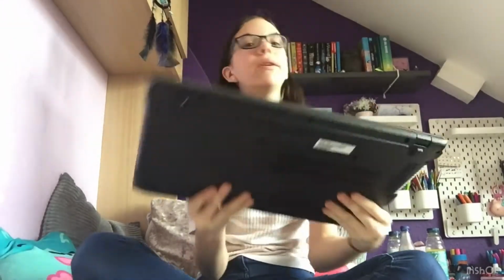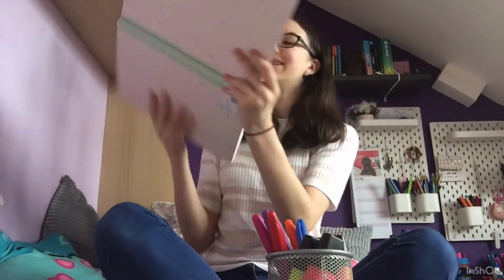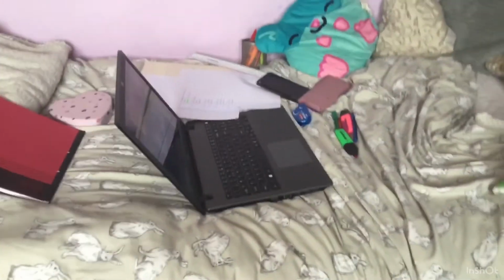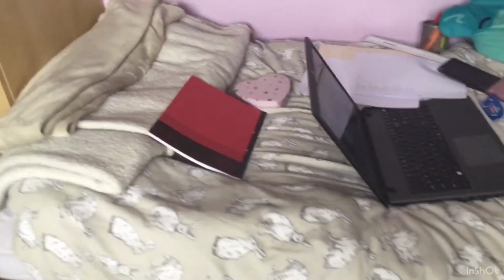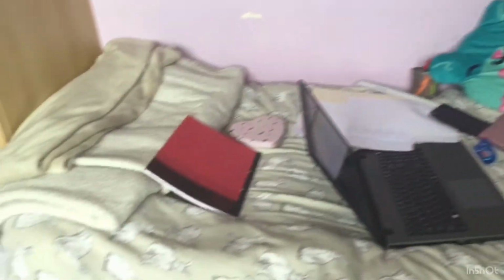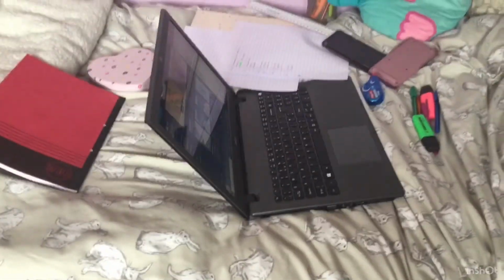My Morning Routine | 2020